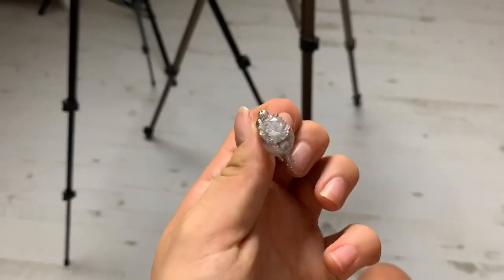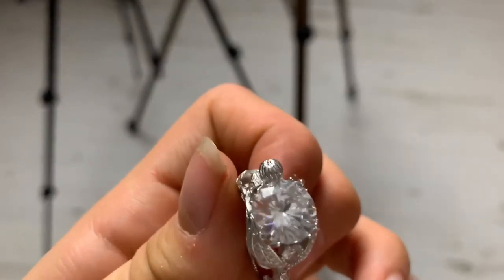Jeulia jewelry-Mermaid Collection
Unique and shimmering, this beautiful mermaid ring adds out-of-this-world sparkle to your style.